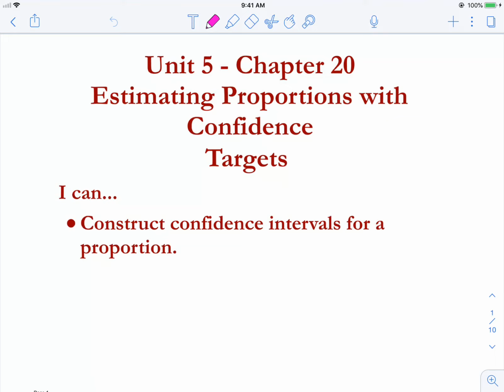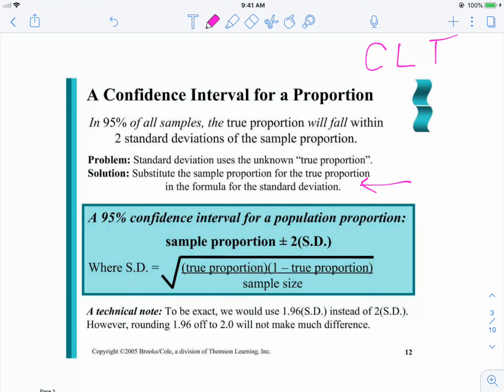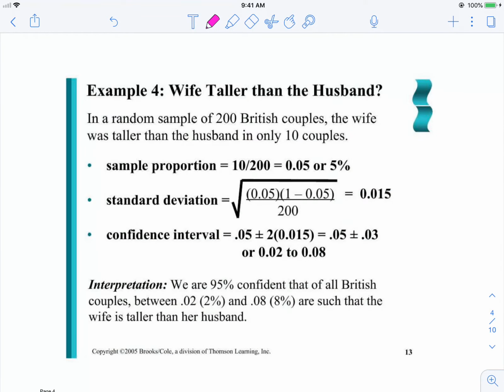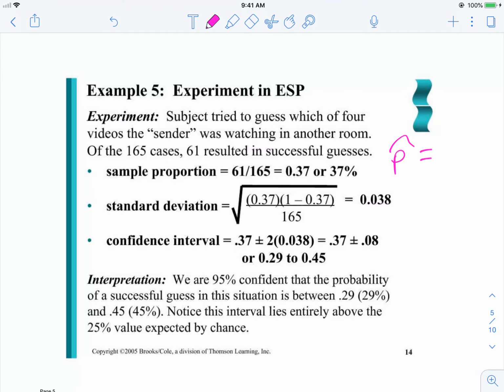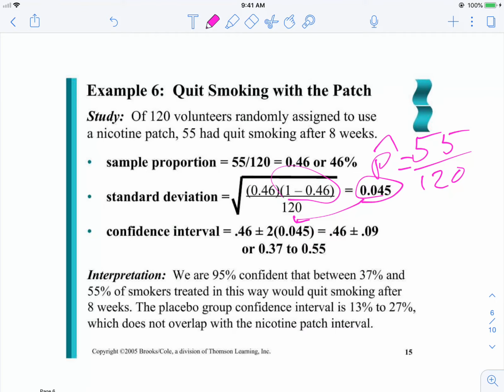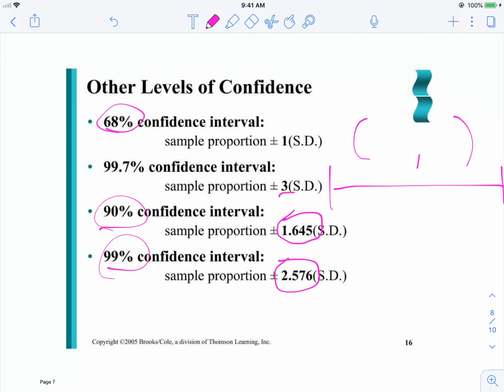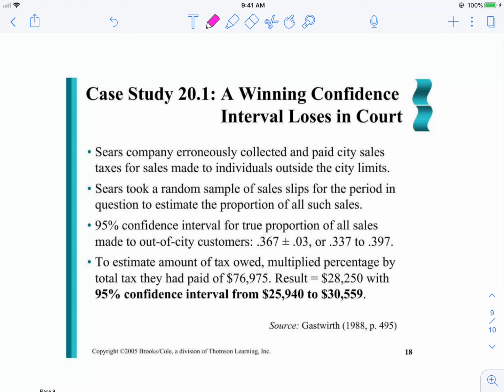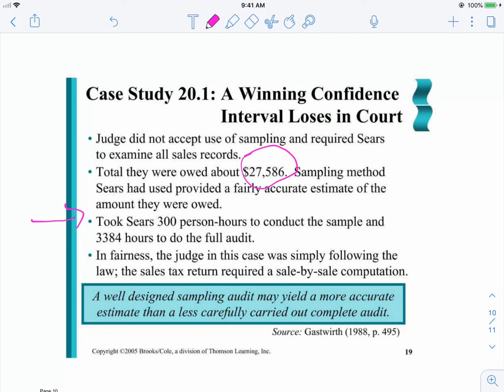Ch. 20 Part 2 - CI for Proportions